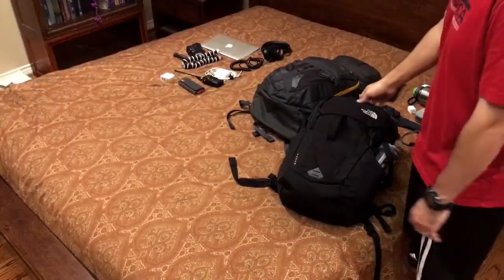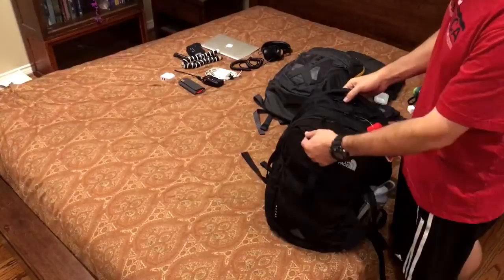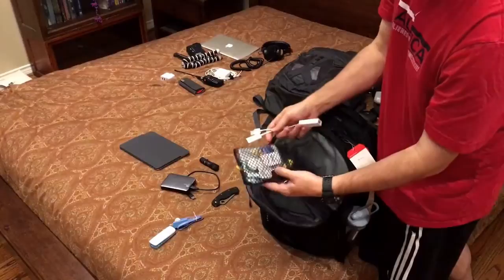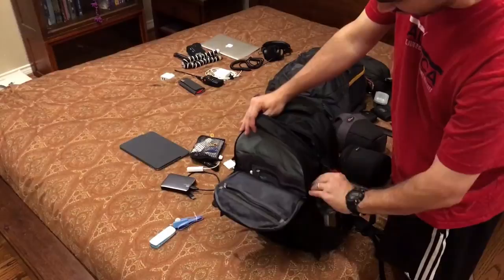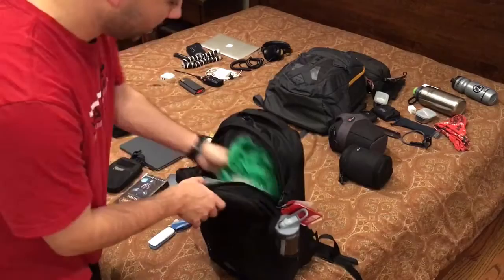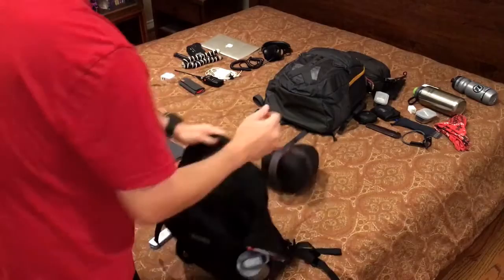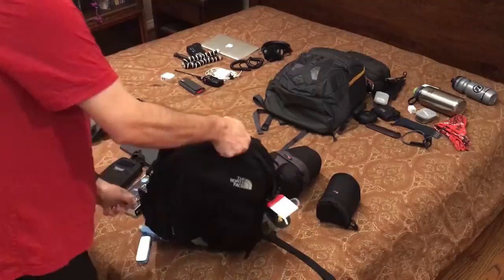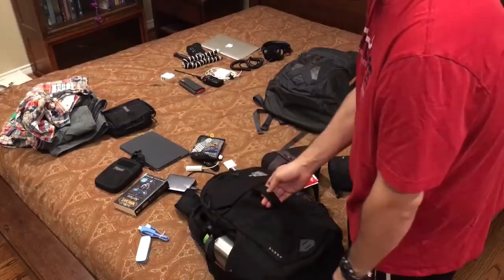Quick Look at The North Face Surge Daypack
This is The North Face Surge Daypack in TNF Black. Some retailers are calling it the Surge 2017 model. The model number is officially NF00CLH0JK3-OS and the UPC is 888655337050.